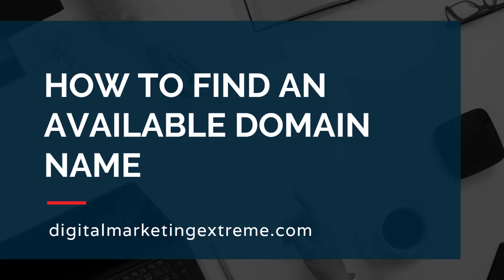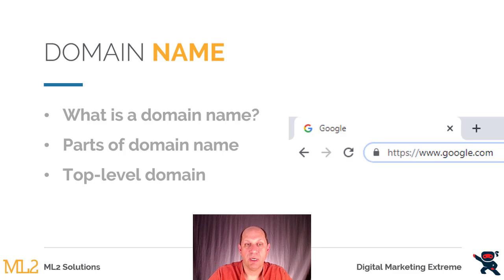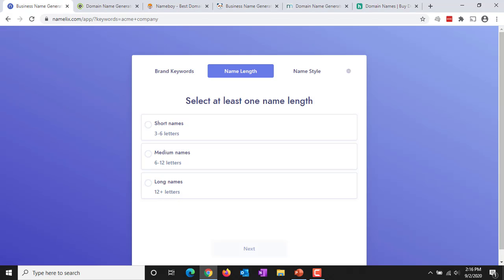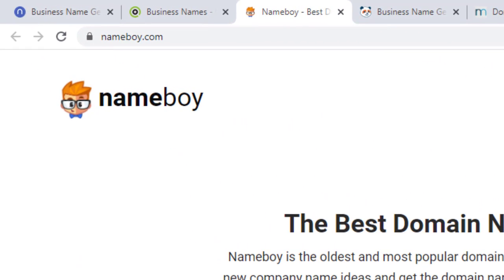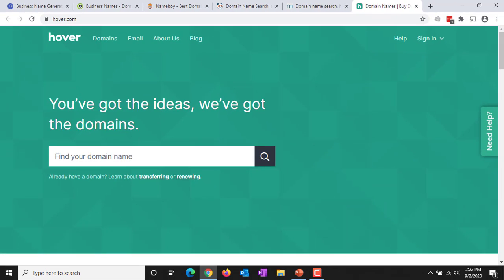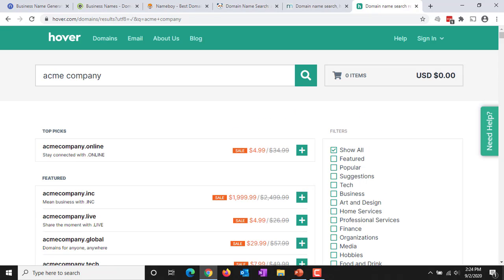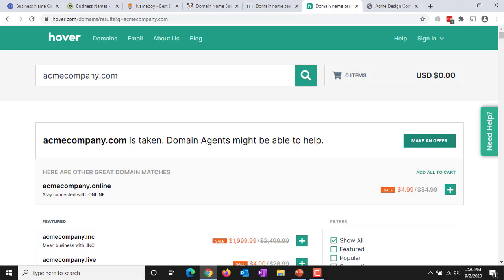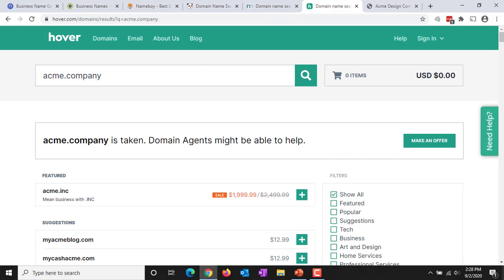How to find an available domain name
This video explains how to find an available domain name. It discusses the parts of a domain name including what are top-level domain names. The videos explains how a domain name is related to a business name and what are domain name registrars. It then demonstrates brainstorming tools for finding a domain name. Finally, it shows you how to check for an available domain name using Hover.